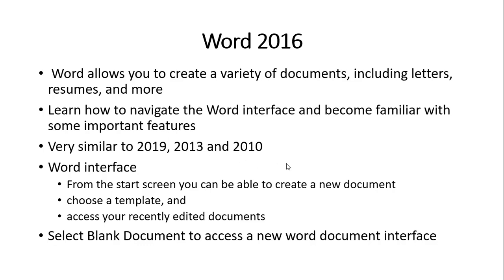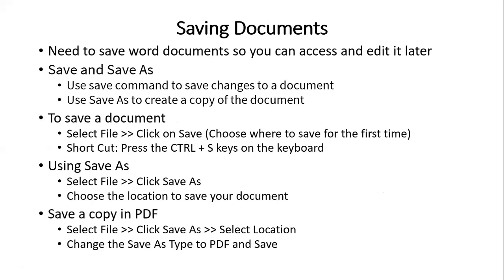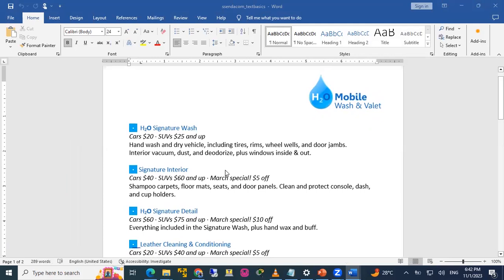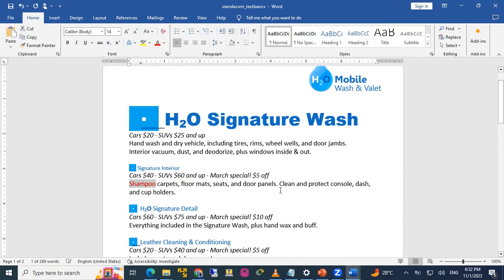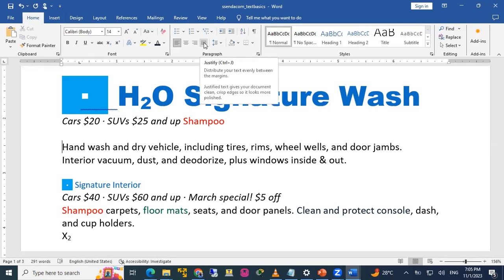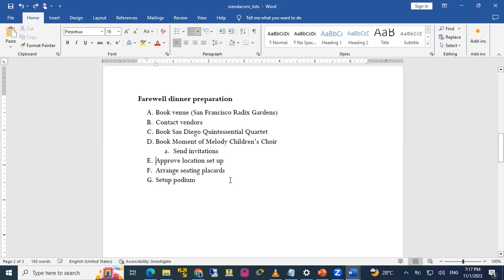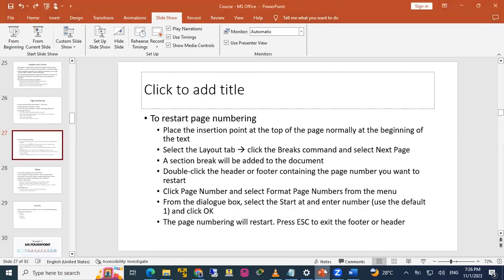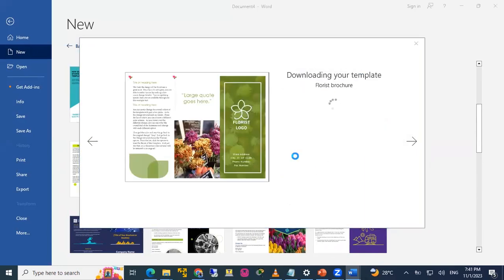Microsoft WORD Fundamentals | MS Office Suite | Ssendacom IT Skill-Up | Zoom Session 1 (Edited)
The fundamental skills of mastering the use of Microsoft Office Word for your day-to-day activities. Learn the basics of effectively using Microsoft Word, including how to format text, use tables and apply some predefined Word templates for creating beautiful and entertaining text documents.
This video showcases tutorials on how to set page numbers, create and edit tables, paragraphing and indenting documents and changing the look and feel of the document.
This microsoft office word lesson was edited from the 1st Zoom Virtual Microsoft Office Suite Class Session of the just ended Free IT Skill-Up training organized by Ssendacom Info Tech Solutions which took place from October to November 2023.

⭐️ Course Contents ⭐️
⌨️ (0:00) - MS Office Suite Introduction
⌨️ (3:30) - The Word Interface
⌨️ (7:48) - View Modes
⌨️ (9:48) - Creating, Opening and Saving Documents in Word
⌨️ (15:51) - Text Formatting - Copy, Move and Paste | Selecting text
⌨️ (22:03) - Changing Font type, size and color
⌨️ (26:31) - Bold, Underline and Italic
⌨️ (28:40) - Superscript and Subscript
⌨️ (30:45) - Inserting Symbols
⌨️ (30:45) - Text Alignment
⌨️ (33:50) - Indents and Tabs & Line Spacing
⌨️ (38:04) - Bullet and Number Lists
⌨️ (40:54) - Headers and Footers
⌨️ (44:30) - Restarting Page Numbers
⌨️ (48:08) - Working with Tables
⌨️ (51:27) - Activity: Letterhead, Resume, Calendar & Brochure
⌨️ (55:40) - Closing

Trainers\: Daniel Kwame Acquah (@danikacquah )